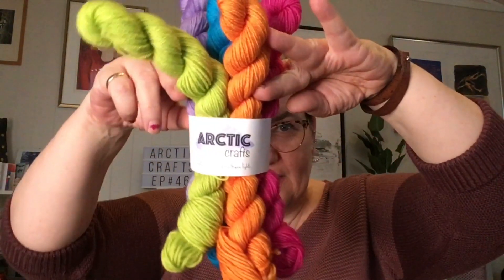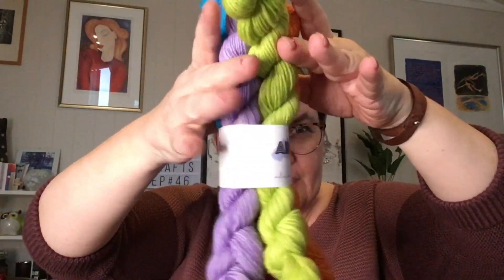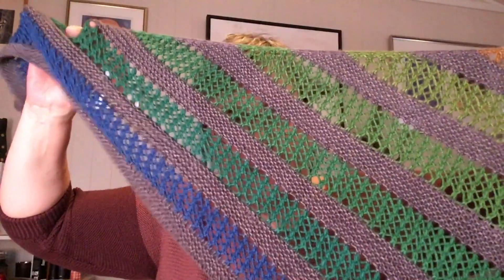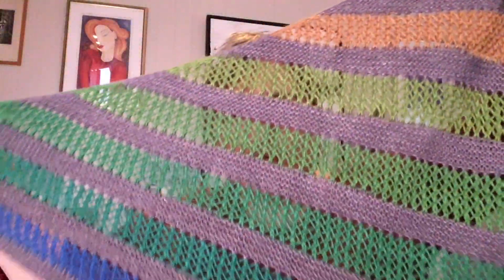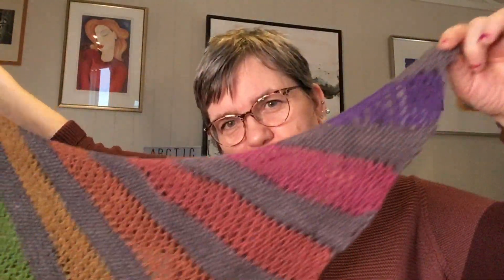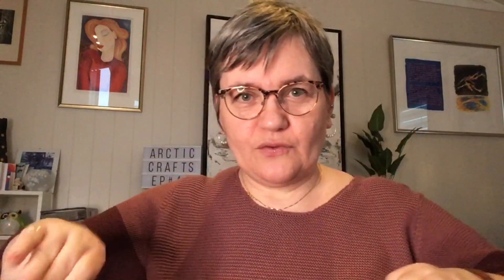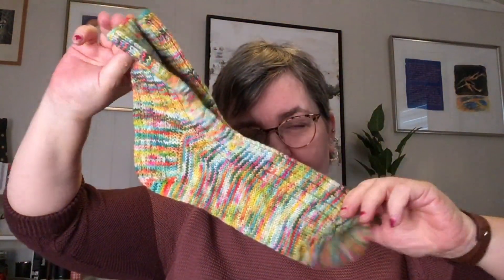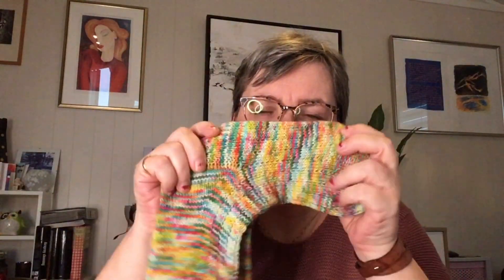Episode 46 - Another hot mess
FOs:
Playground Shawl - Justyna Lorkowska

WIPs